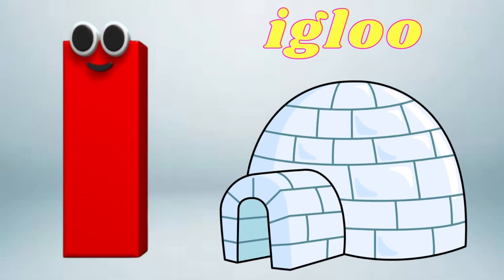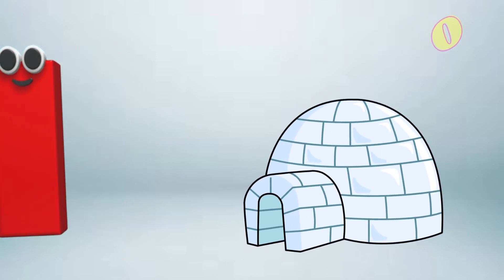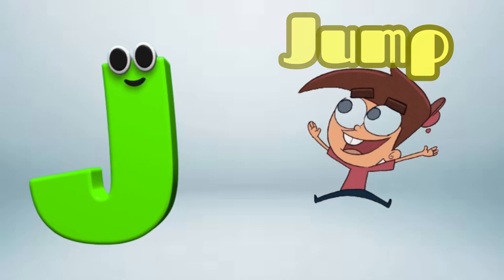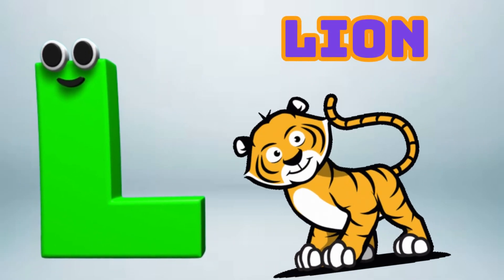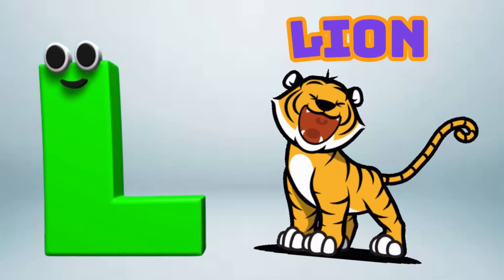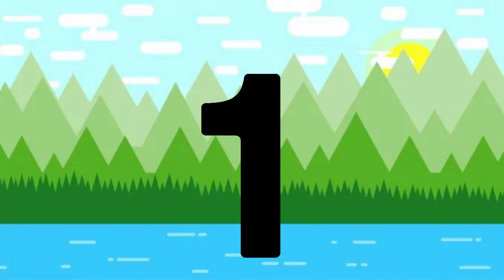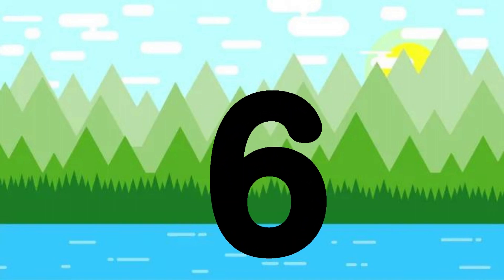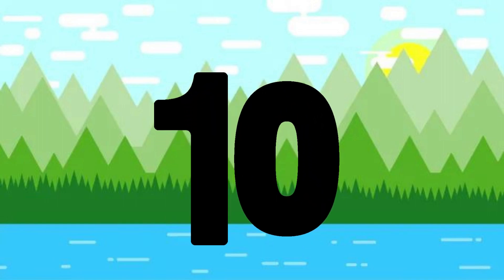A for Apple / Nursery rhymes / Phonics Song for Toddlers / ABC Song